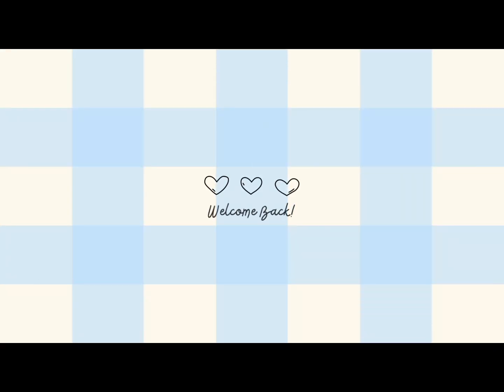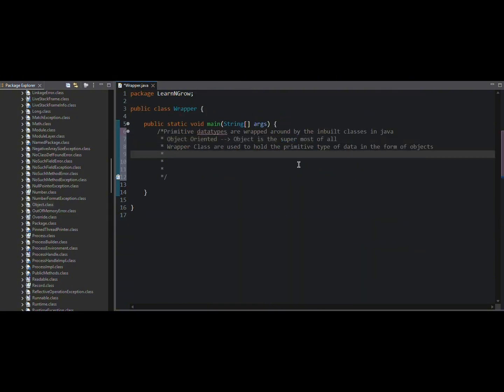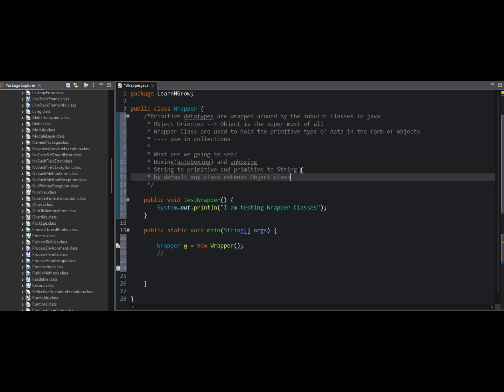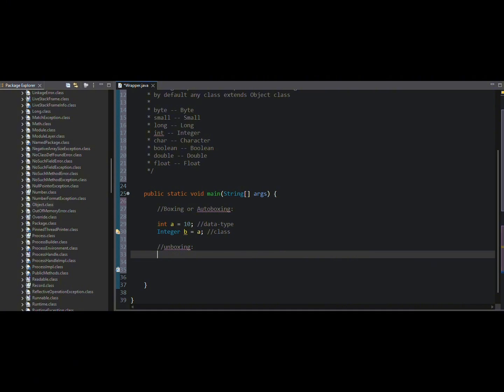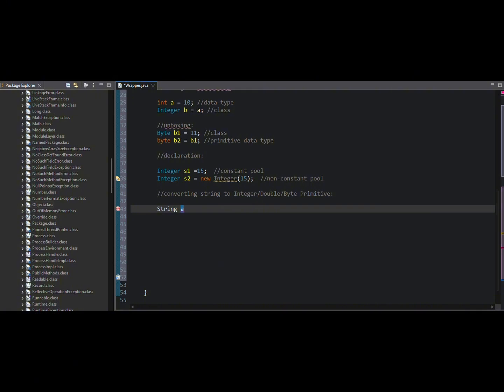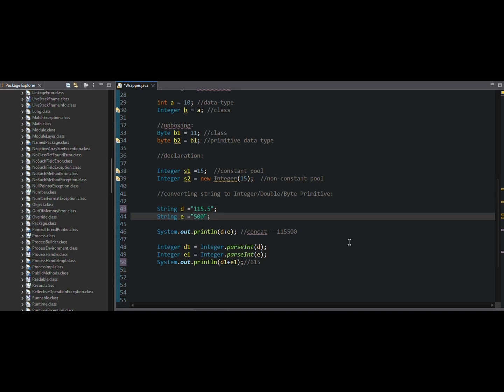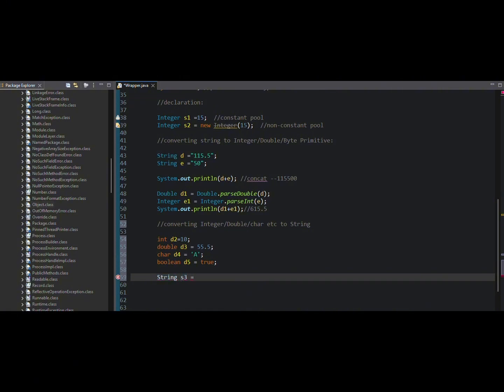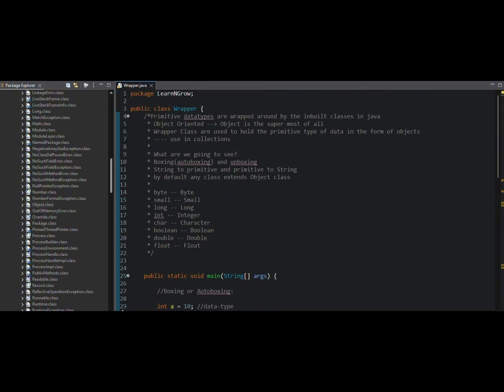“Java for Beginners: Wrapper Classes”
In this video, you’ll learn everything you need to know about Wrapper Classes in Java. We’ll cover:

* Wrapper Classes and why they are used
* Autoboxing
* Unboxing
* Converting String to primitive data types
* Converting primitive data types to String

This tutorial is explained in a simple, beginner-friendly way with practical examples to help you strengthen your Java fundamentals.